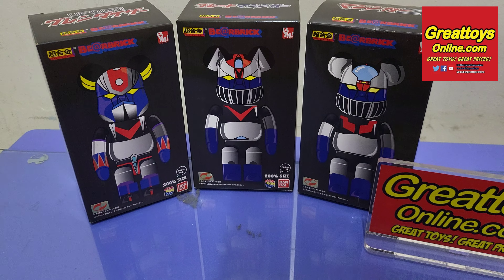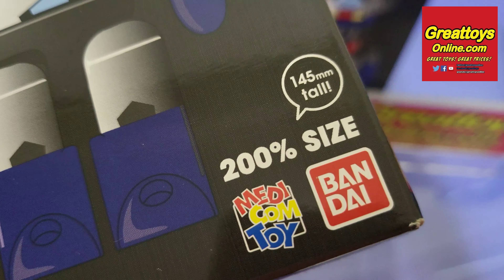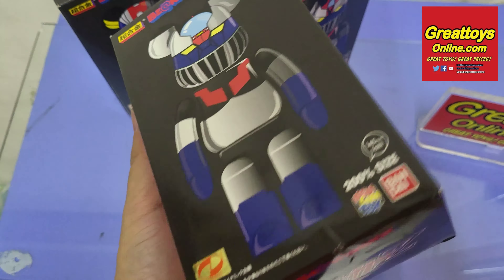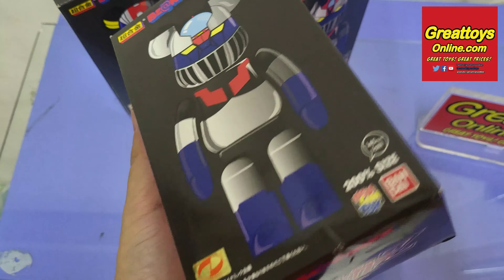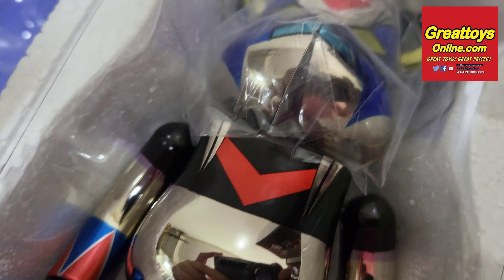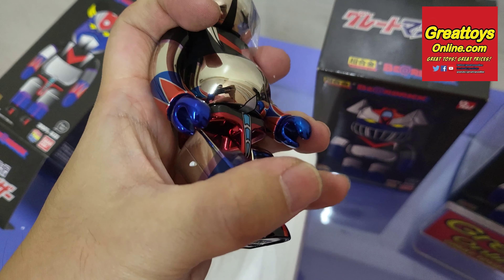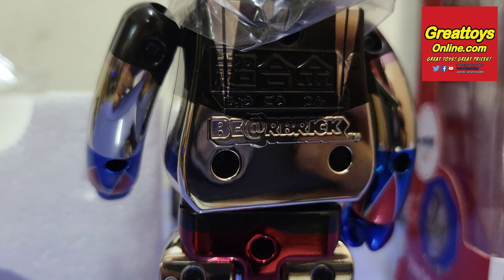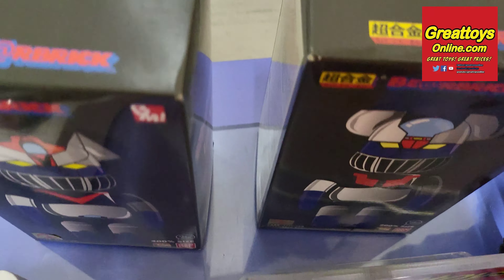Chogokin Be@rbrick 2018 by Medicom x Bandaid. We have 1 set of 3 instock now 25,000 pesos set of 3